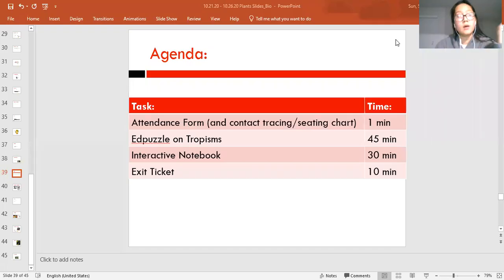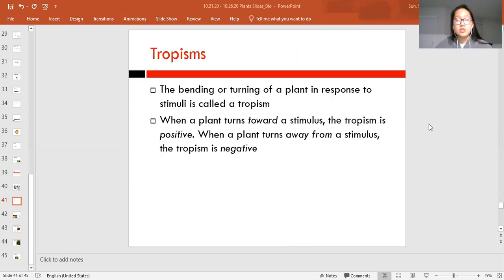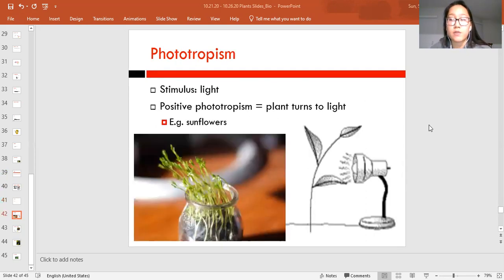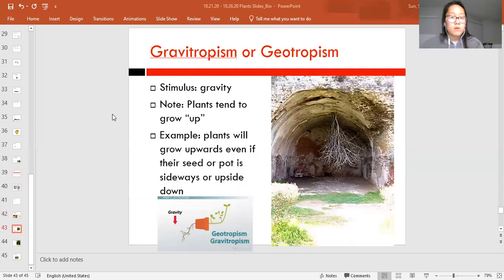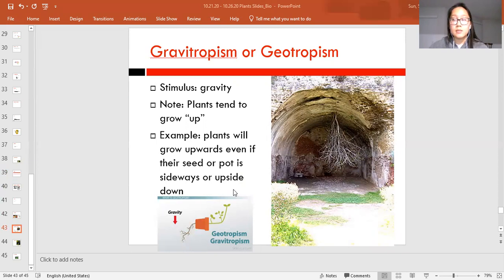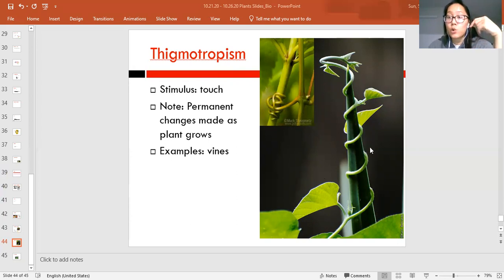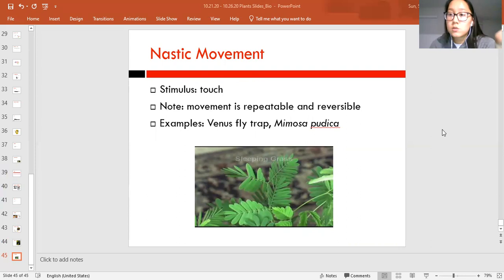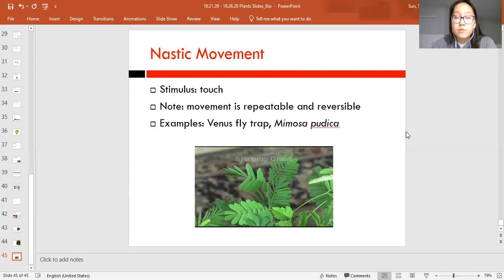Ms Sun's Plant Tropisms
Descriptions of each type of plant tropism and nastic movement included.